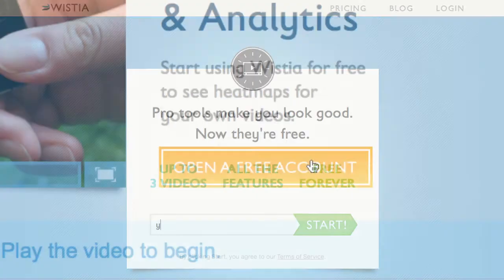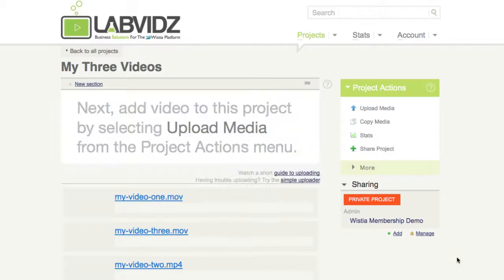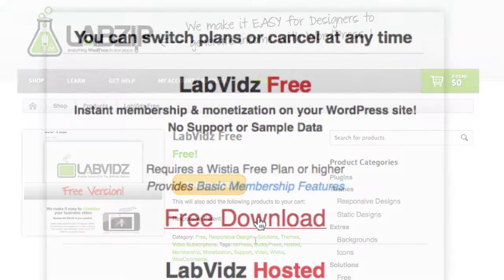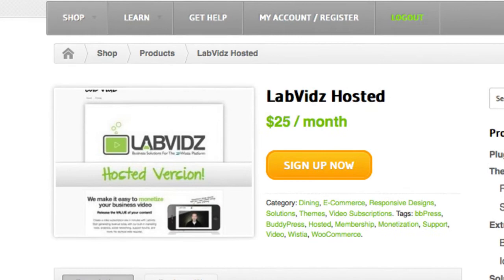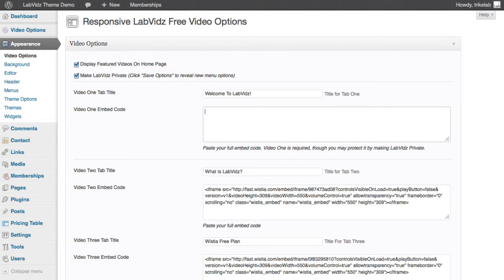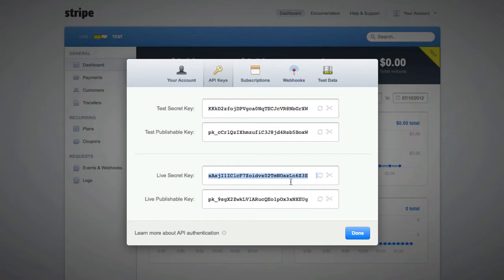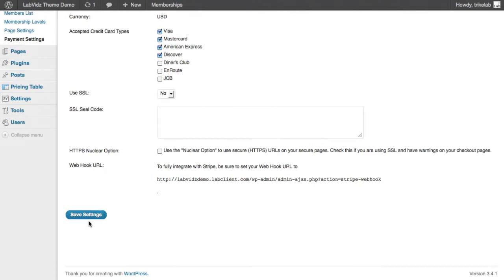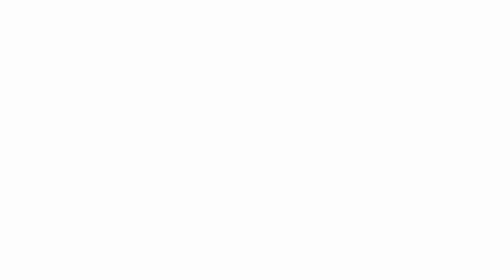More than 150,000 reasons why you should launch a video membership site with LabVidz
Are you aware that you can launch a powerful video membership site in just a few minutes... for FREE?

Whether you want to use video to promote your product or service, or to actually sell access to the videos themselves, there is no easier or faster way to make it happen than with LabVidz. Guaranteed!

Here's how the shizzle went down:

We took a team of former Soviet engineers, and locked them in the Lab until they created the "perfect solution" (sort of like Ivan Drago from Rocky IV). The result of their work is a theme and plugin combination that is designed SPECIFICALLY to make things "no-brainer" simple for anyone. Just upload three video to Wistia.com using their new FREE plan, and then embed them into a gorgeous responsive mobile theme ...with selective control over which videos are public and which videos require a payment.

"But how will I get paid, credit cards are hard.."

Not anymore my friend, not any more. As shown in the video above, with Stripe.com integration (or PayPal and Authorize.net if you are "old school"), you can be collecting cold hard dinero from clients A.S.A.P., with no setup hassles. Just grab yourself a static IP and SSL certificate for your own site or go with our hassle-free LabVidz Hosted version and we take care of the setup for you ;-)

"What are you guys using under the hood...?"

Glad you asked cowboy, glad you asked. We built this solution on the rock-stable WordPress code base. We then curated a best-of-class theme and plugin bundle for the job, and wrapped them all together with our custom code, child theme, and Lab "magic". All of this designed to take advantage of Wistia's incredible hosting and analytics features that make YOU look like a rocket scientist when it comes to monetizing video content.

"So what about these 150,000 reasons...what's up?"

The core of our LabVidz solution is one of the most popular themes now available in the WordPress repository, called "Responsive". We then took it up a notch and brought in the mastermind of this brilliant piece of code, Emil Uzelac. His theme artistry is matched only by his incredible... and we do mean incredible... customer support. He has single-handedly broken all records for the number of downloads of a new theme, clocking more than 150,000 customers to date. The reason? His undying passion for Responsive customers. We are PROUD to call him a member of LabZip, and even more excited with how well Responsive performs as the core for our LabVidz solution.

"Erm.. uh... English please...what does that mean for me...?"

By basing our LabVidz solution on WordPress and Responsive, YOU are assured of several important benefits, available nowhere else:

    An immediate and FREE way to monetize your content, your video, your talent, your services. LabVidz is a flexible and extensible content management solution that allows you to sell access one time, by recurring subscription, or even with coupons! Other companies have the nerve to charge you a percentage of your monthly sales or additional fees for the number of buyers... what? That's MADNESS!! We provide you a free solution and NEVER take any part of your income or sales. We are in business to make you successful, and your satisfaction is our best marketing tool.

    A choice of hosting yourself or having us deliver a turnkey ready-to-use version on our optimized VPS servers. If you really want a head-start on your own server, grab our Upgrade Bundle and you will have a ready-to-use solution of your own in minutes!

    The ability to look like a PRO in minutes. You can accept credit cards on a mobile compatible, gorgeous site that didn't cost a dime (if you self-host), yet provides you the ability to grow a real business with an unlimited number of videos and other features. There is, literally, NO RISK for you to give this a try.

Our personal promise that you will get the BEST service and support for this solution from our team.

"Okay, you have my attention. Where do I go next...?"

Just head on over to LabVidz.com and take a tour, take a free test drive of a live site, or just grab yourself a free copy today! If you want immediate gratification, grab the LabVidz Hosted Plan for just $25.00/month that includes support.